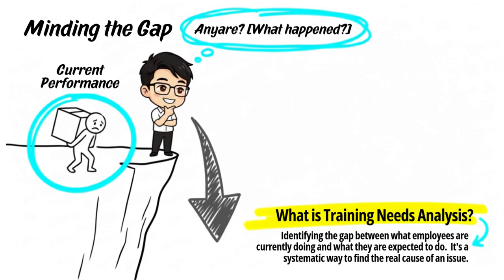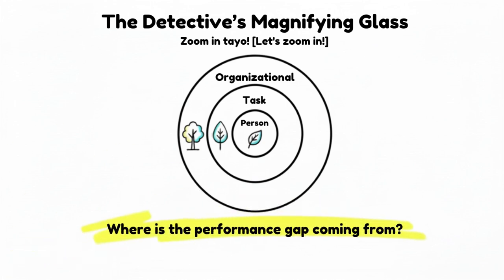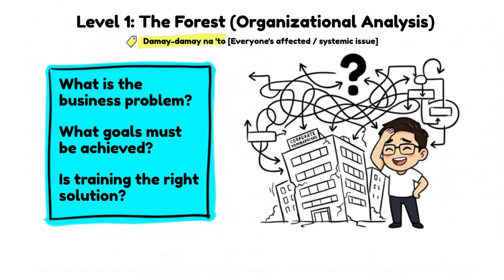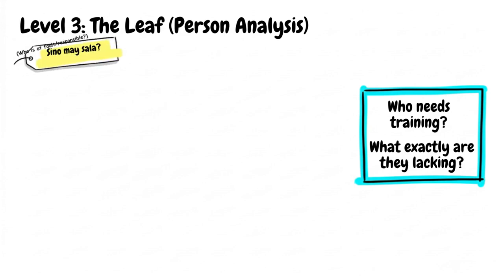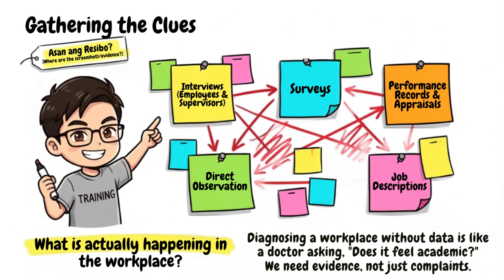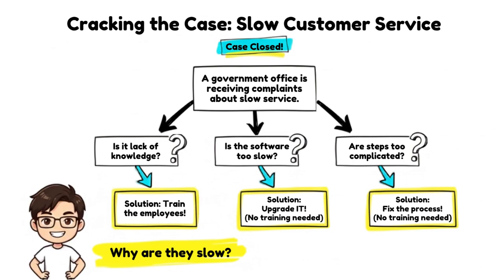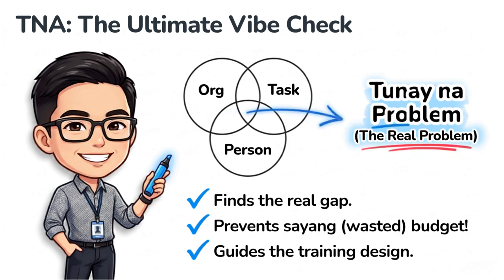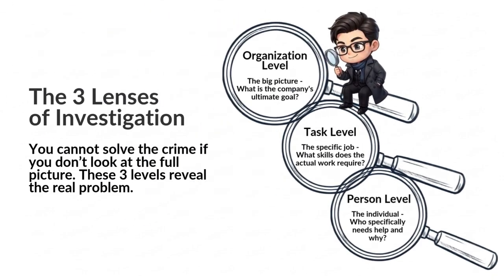BAHP106 - Training & Development - Human Resource Management Program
Week 2  - The TNA Detective Video